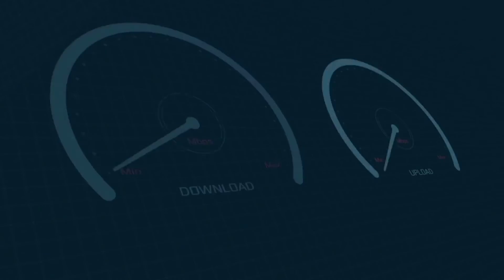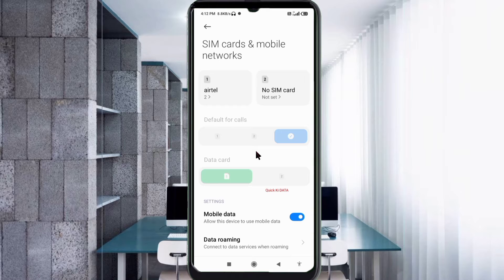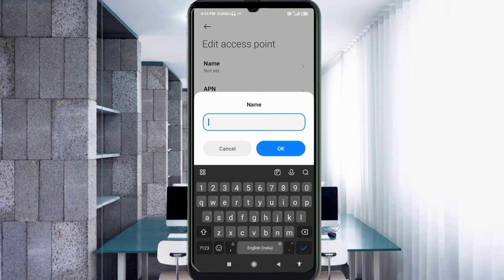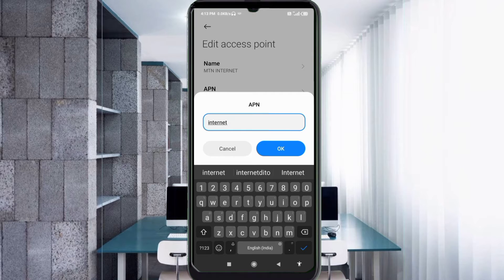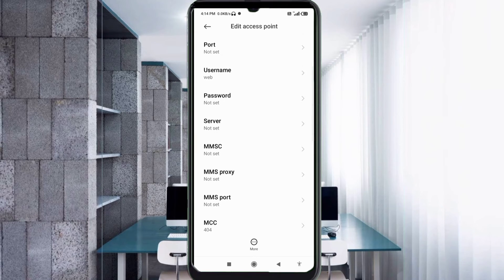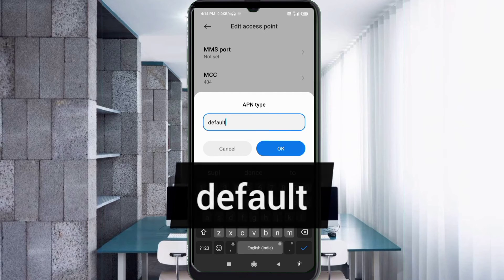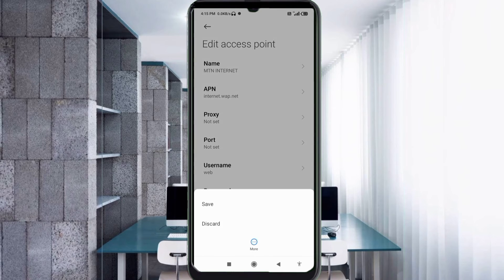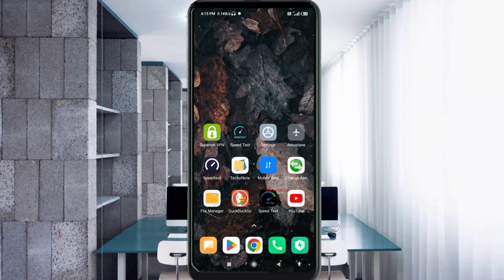mtn 5g apn settings android for all networks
Hello Friends,
 ▶Android User's.
▶APN Settings for Android
1.▶Tap the [Settings] icon in the app list screen.
2.▶Tap [More...] from [WIRELESS & NETWORKS], and then tap [Mobile networks].
3.▶Tap [Access Point Names].
4.▶From the menu button, tap [Save]. Return to APN list screen and tap the created APN radio button. The setting is now complete.

▶note: free sounds | music |song.No copyright -Music

Airtel
globe telecom
jio true 5g
vi & Vodafone
apn for gaming
dito telecom